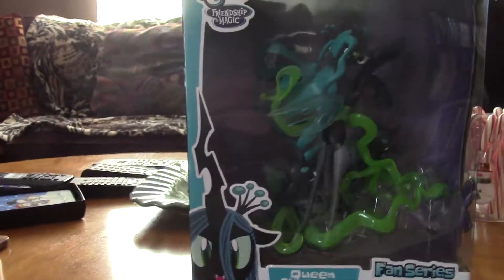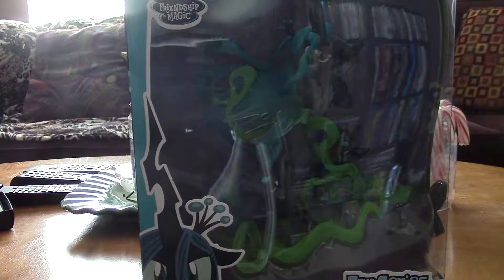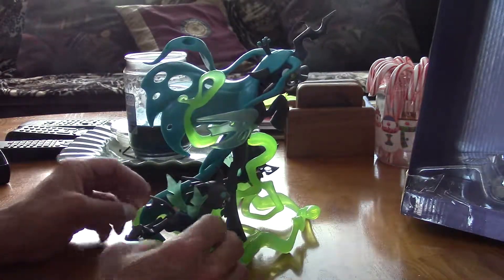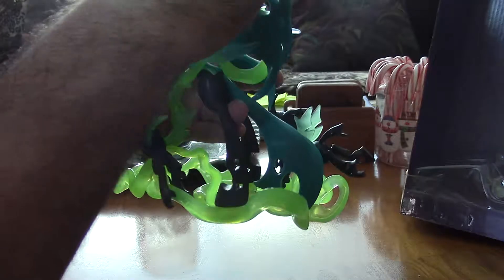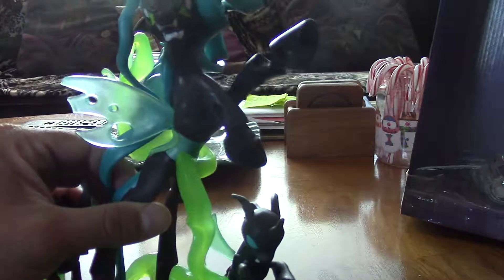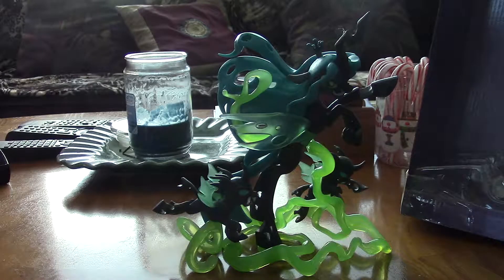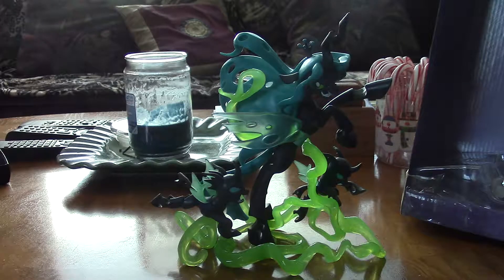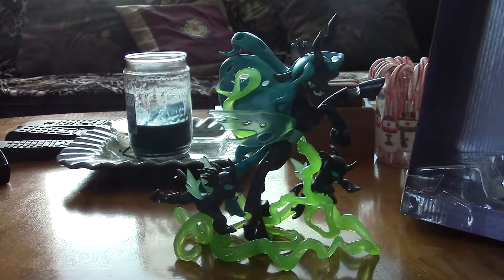Updated Version of Overview of the Queen Chrysalis Guardians of Harmony Fan Series Figure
Updated Version (Better Sound)